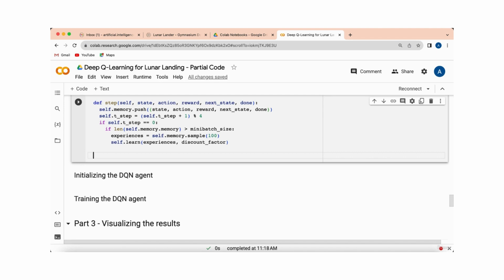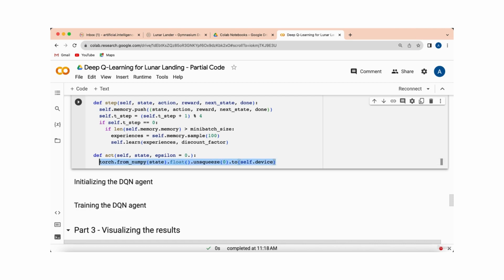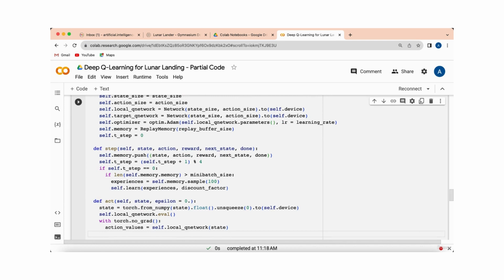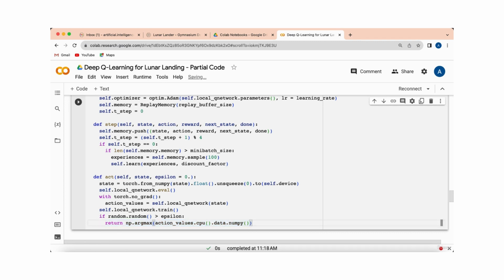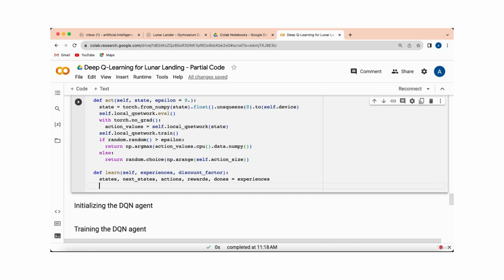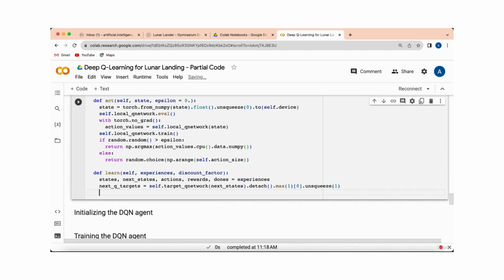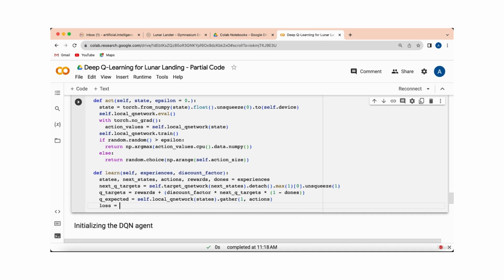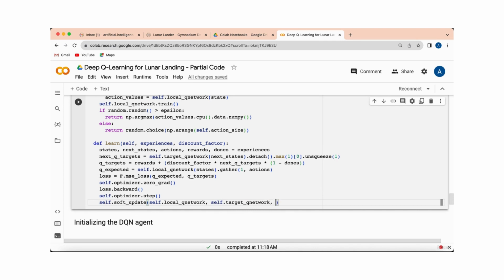ARTIFICIAL INTELLIGENCE BEGINNER COURSE: QLEARNING IMPLEMENTATION | PART 4